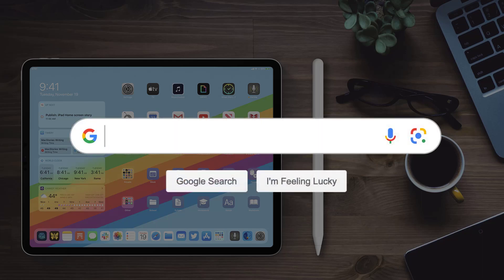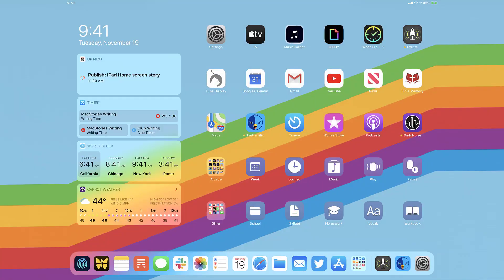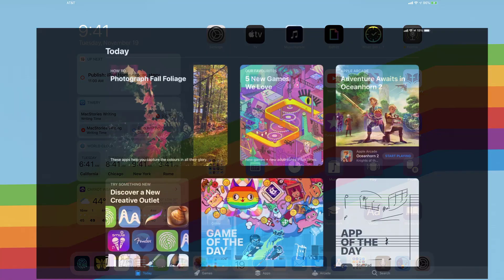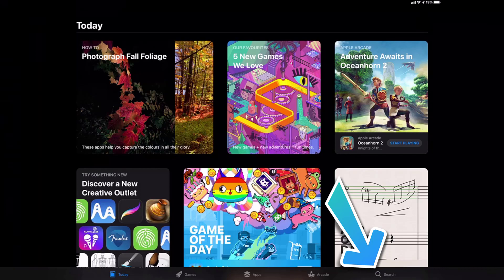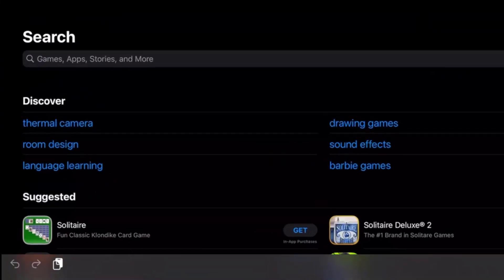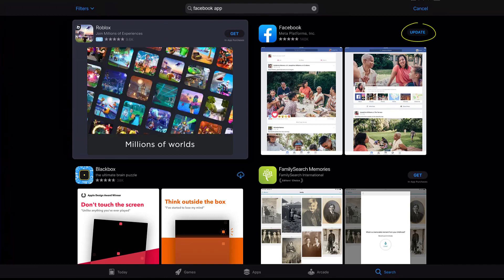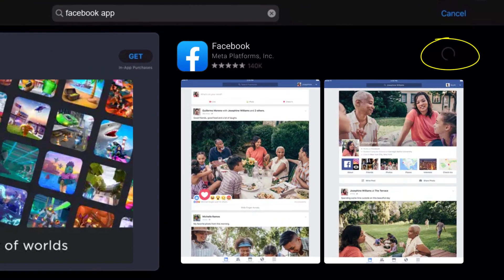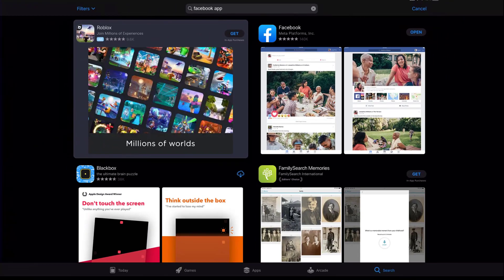How to Update Facebook App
In this video, I'll show you How to Update Facebook App. This is the easiest and fastest way to Update Facebook App. Make sure you watch until the end of this video to find out How to Update Facebook App on iPad. These methods work on iPadOS 13 as well as iPadOS 14, iPadOS 15 and iPadOS 16. Hope you enjoy!

Video Parts:
00:00 Intro: How to Update Facebook App
00:06 Updating Facebook App
00:25 Outro: Ending